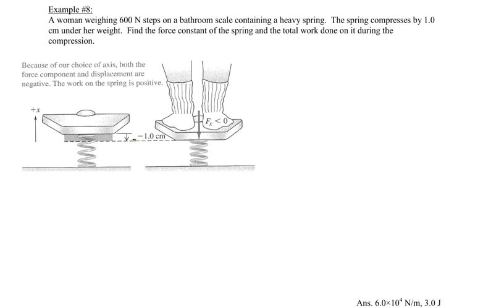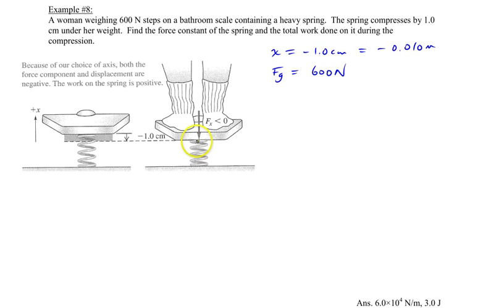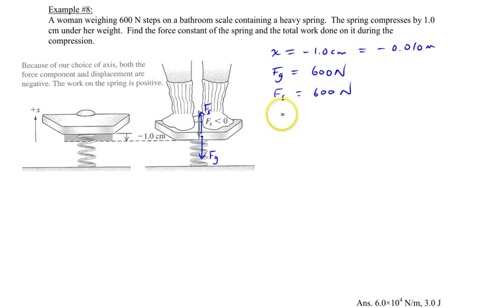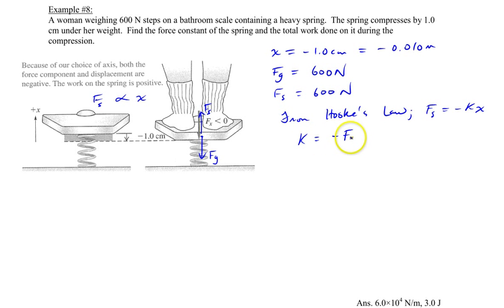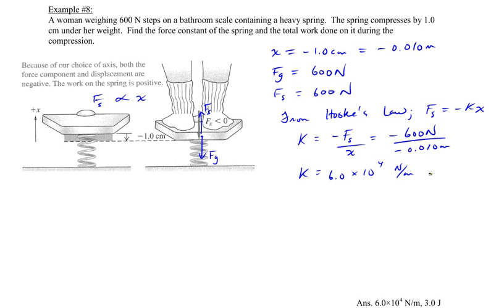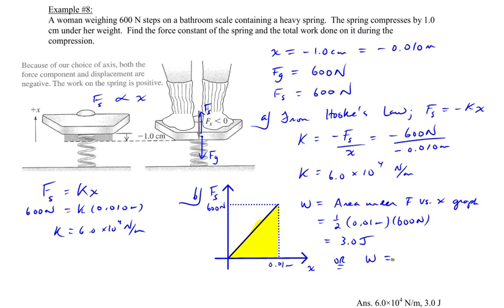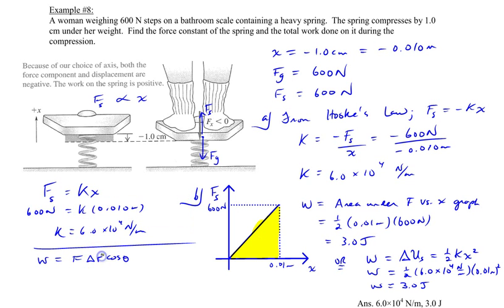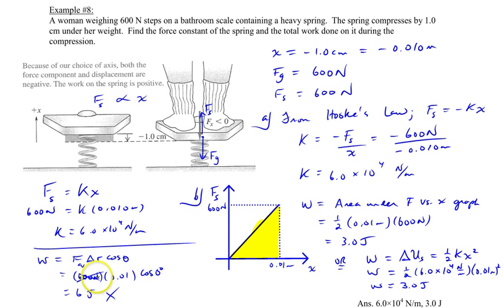Chapter 6, Example #8 (Work done by a spring scale)